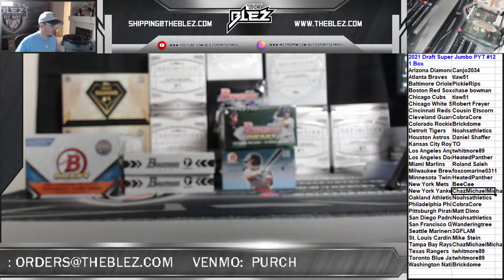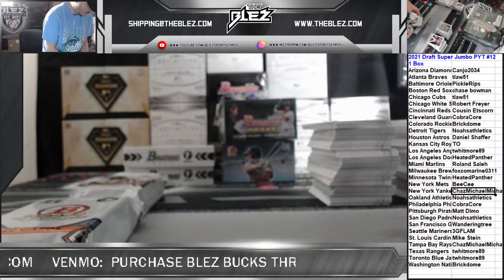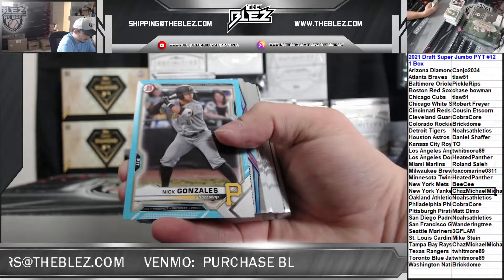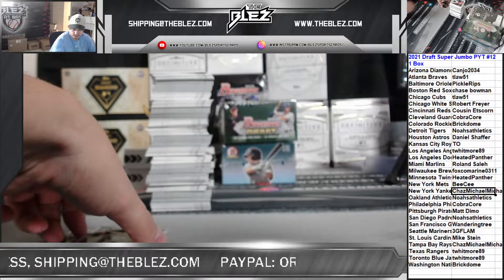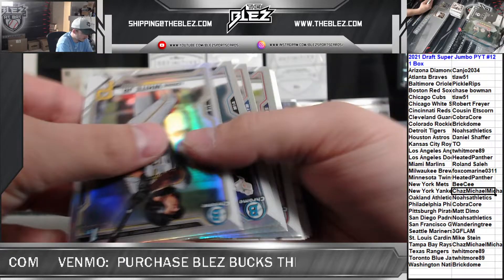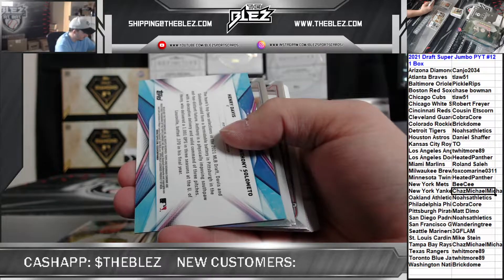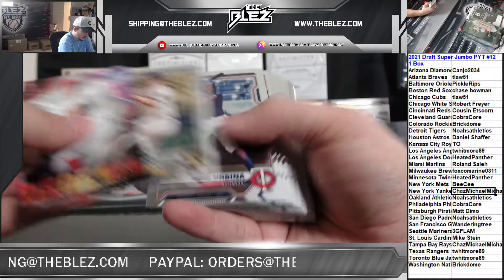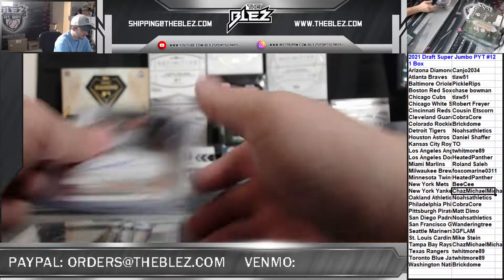2021 Bowman Draft Super Jumbo PYT #12 1 Box